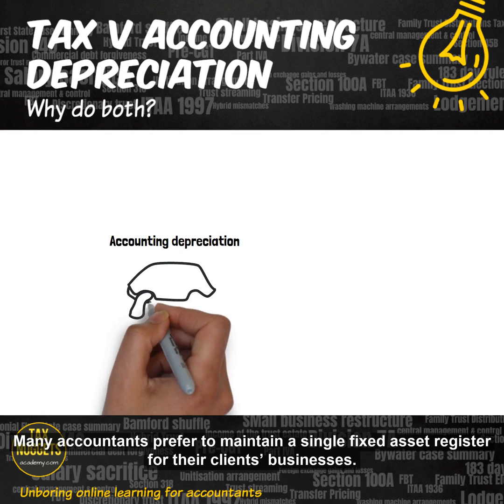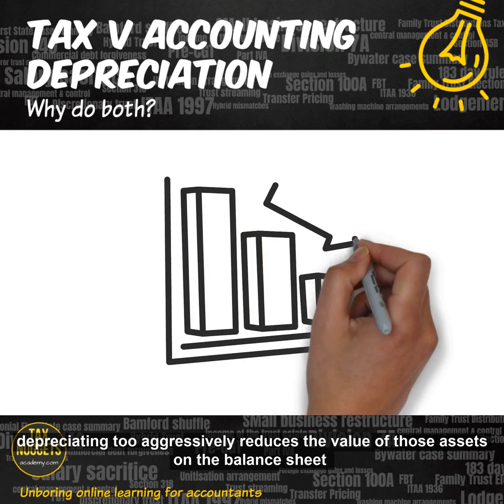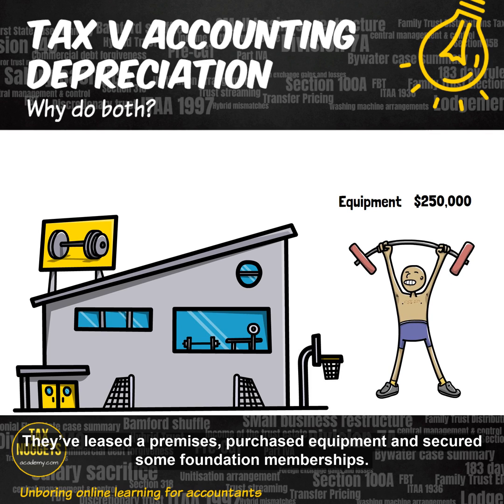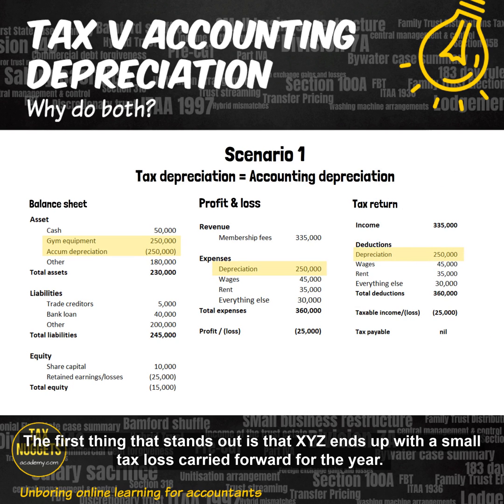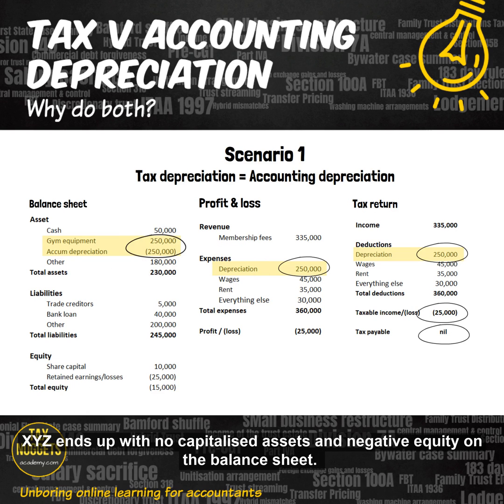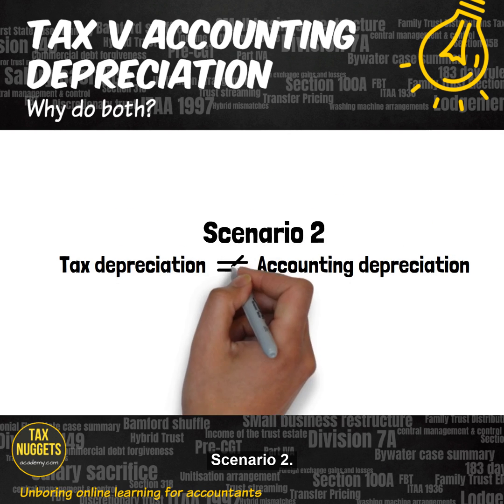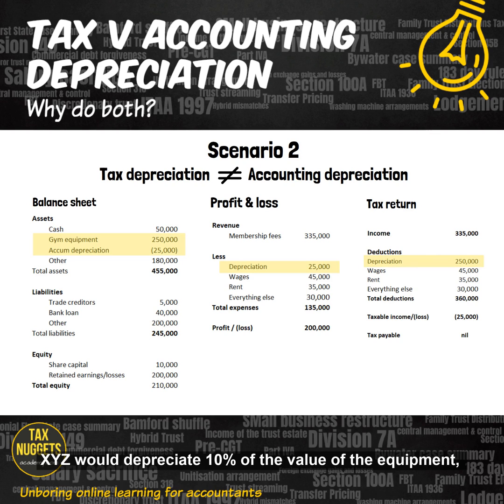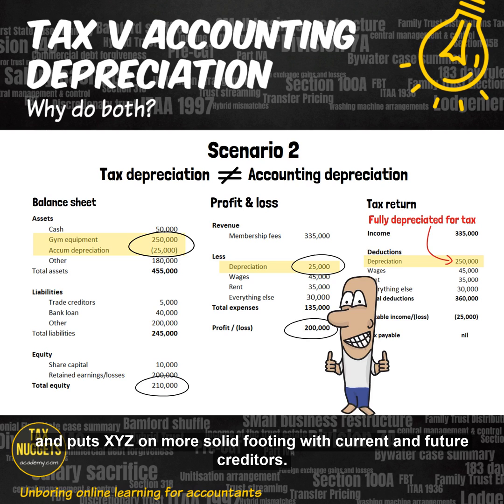Tax vs Accounts Depreciation Example Explained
A simple example why every balance sheets deserves tax to be separated from accounts depreciation. Especially in this high current tax write-off legislative environment. Video by Tax Nuggets.